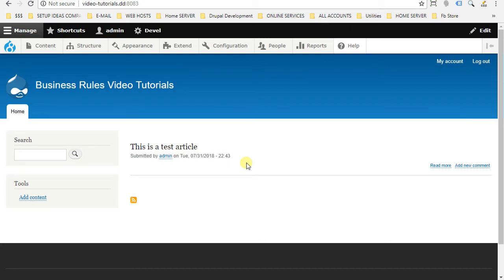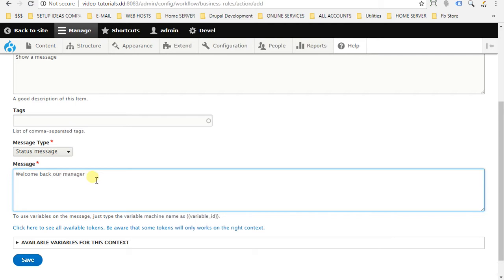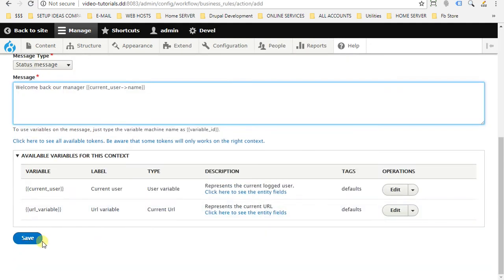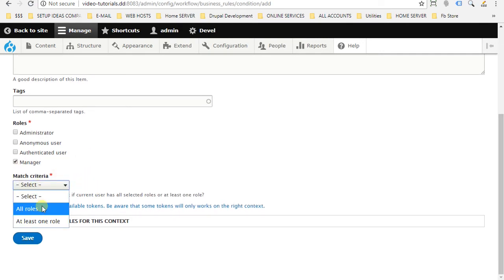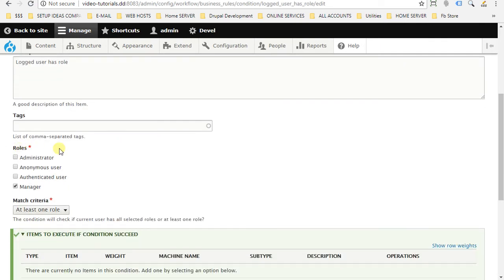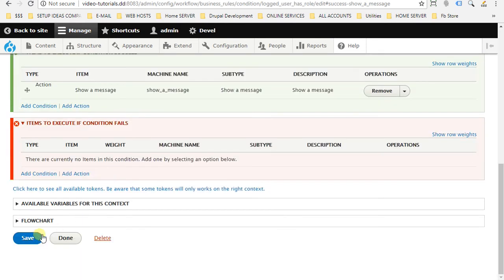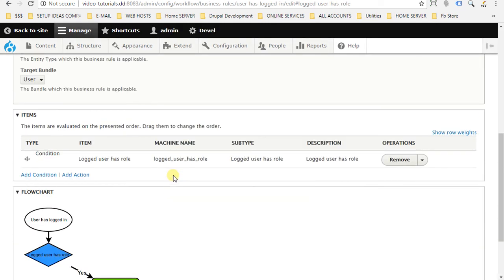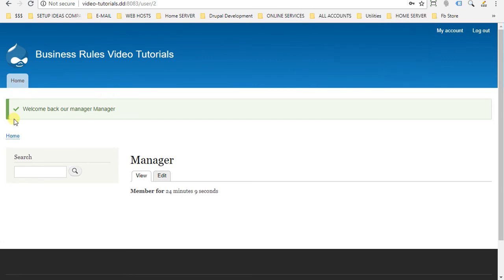Business Rules Video # 3 - Show message on the site to specific user role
In this video - video #3 - i will show you how to jse Business Rules module to show a message on your website to only a user with a specific role.